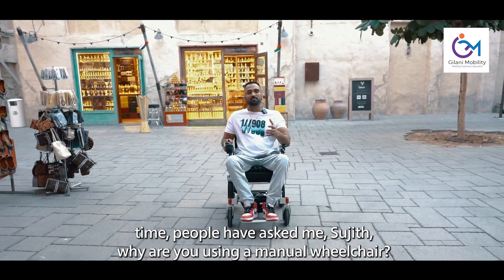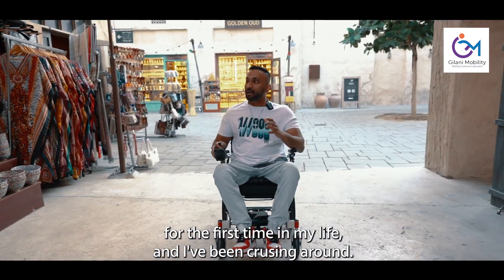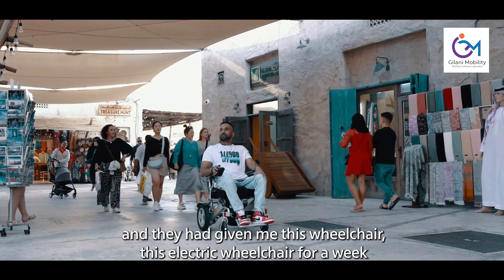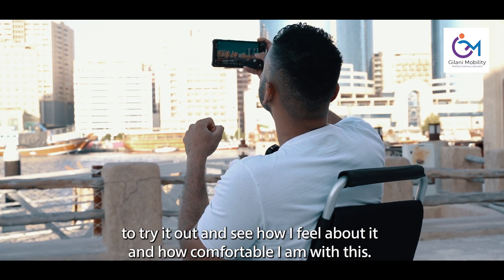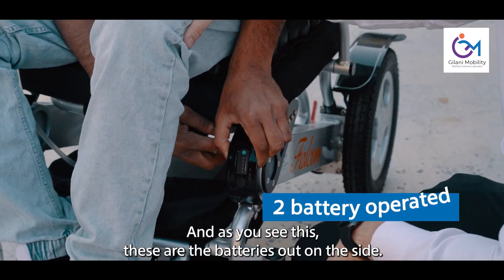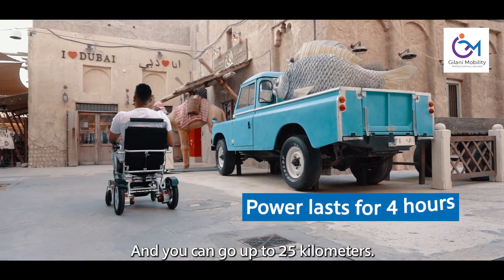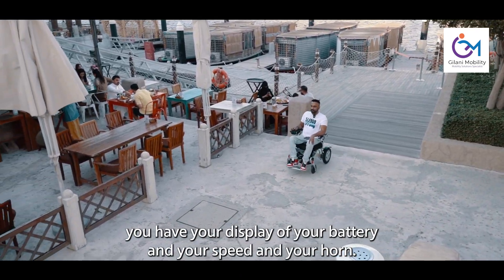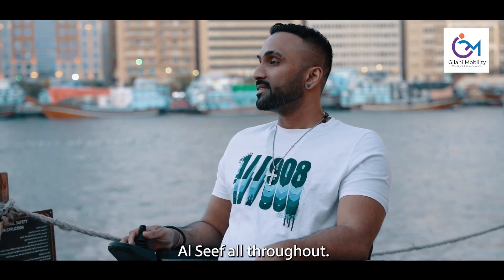Experience Gilani Mobility with Sujith Varghese| Ambassador of Dubai Fitness Challenge| uae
Join us for an unforgettable Experience Gilani Mobility with @sujithvarghese9525  the official fitness influencer/ambassador for the Dubai Fitness Challenge and the first Person of Determination to receive the title of an accredited Personal Trainer as he tries on an electric wheelchair for the FIRST TIME!

Today, he took on a new challenge - testing the Falcon electric wheelchair with Gilani Mobility! Fitness knows no bounds! Sujith's journey is a testament to resilience and the limitless potential within us all.